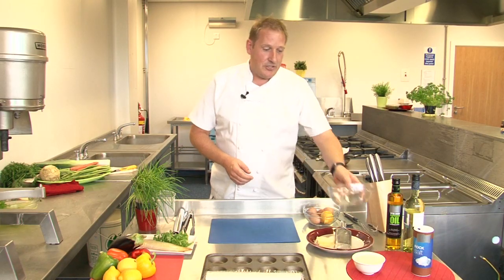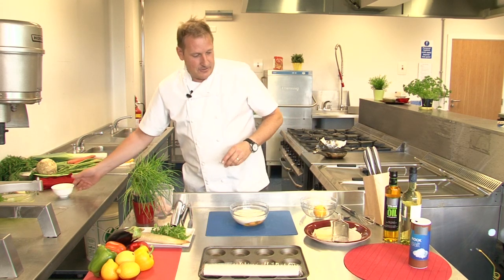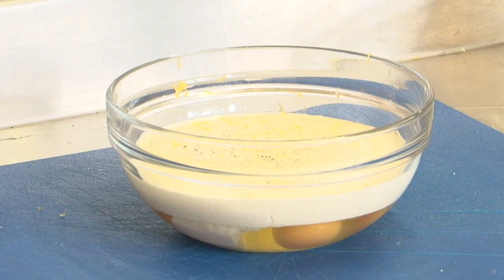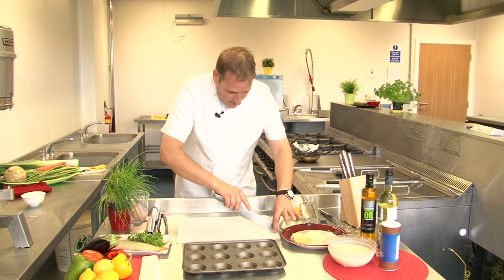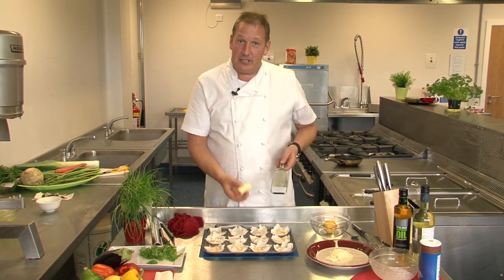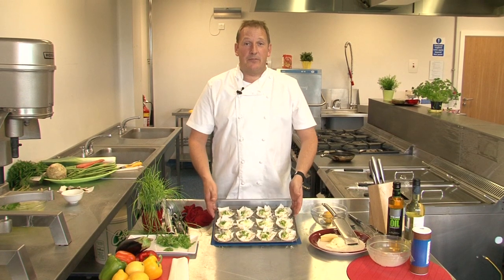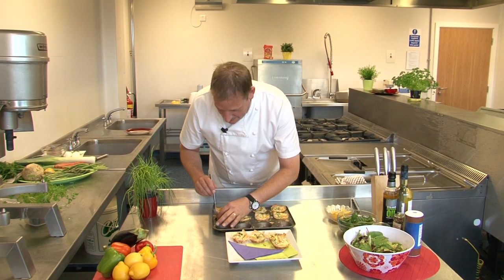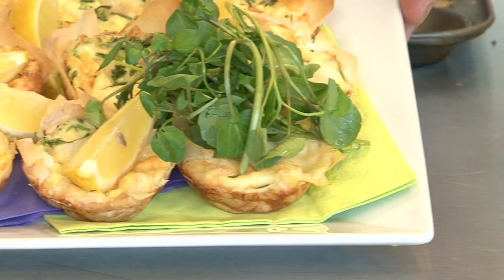Traditionally Smoked Haddock Tartlets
Join Nigel Brown as he shows you a great recipe including Traditionally Smoked Haddock Tartlets with Gruyere Cheese.

Produced by Eastcoast Pictures.